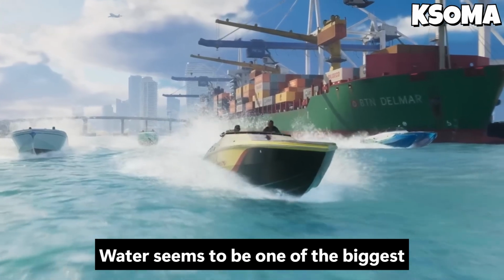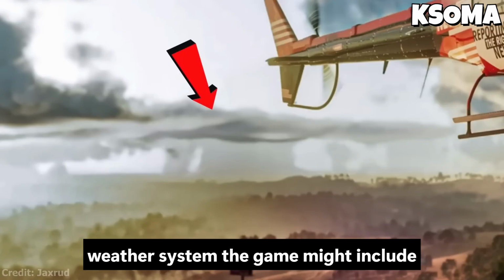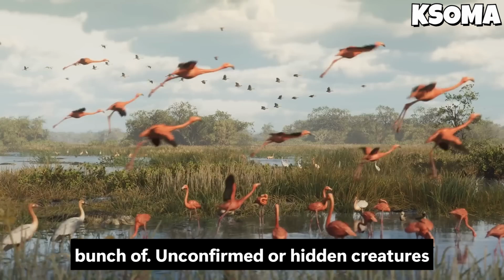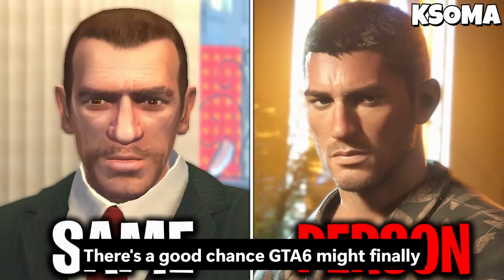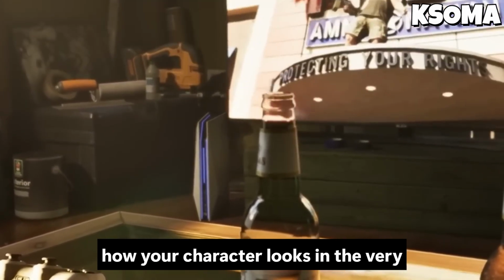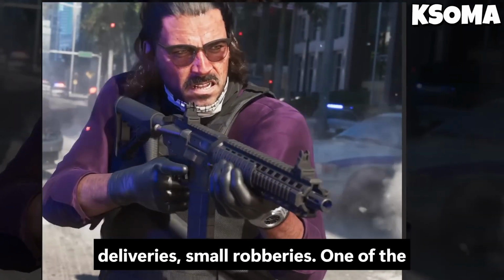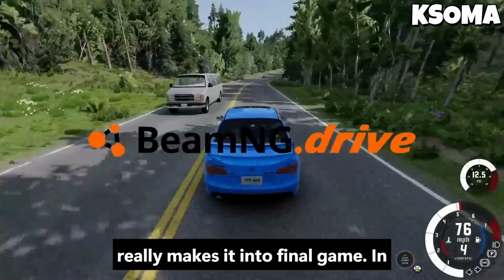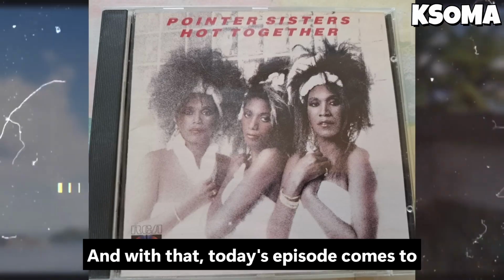50 Secrets You Didn’t Know About GTA 6!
In this video, we dive into 50 hidden secrets, details, and facts about GTA 6 that most players have never noticed! From small hidden features to crazy discoveries, this will completely change how you see the game 👀

Rockstar always hides amazing details in their games… but some of these secrets are on another level 🔥

Watch till the end so you don’t miss any of these insane GTA 6 secrets!

💬 Comment which secret surprised you the most!

My PC:
CPU:AMD Ryzen 5 3400g
GPU:NVIDIA GeForce GTX 1650
RAM: 16GB (2X8GB) 2666Mhz DDR4
HDD:500GB
MotherBoard:ROG Strix GL10DH_GL10DH
CASE:ROG
KeyBoard:White Shark Wakziashi 2 60%
Mouse:White Shark Lionel wireless